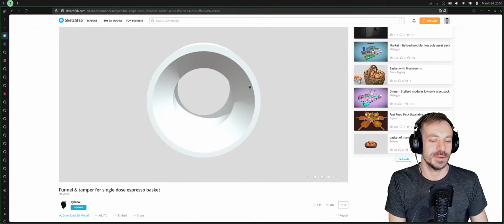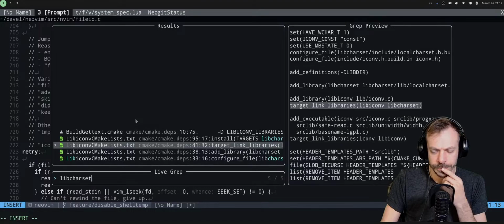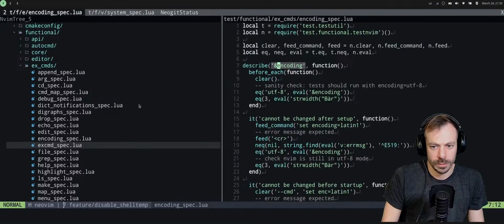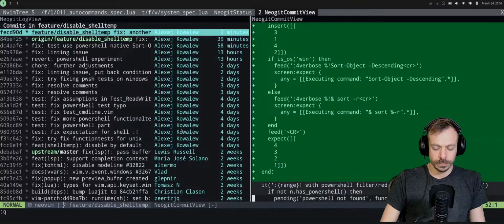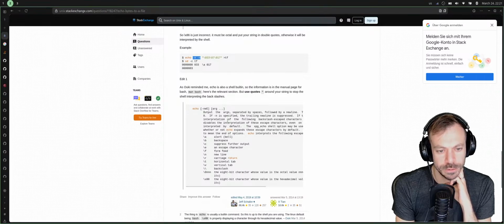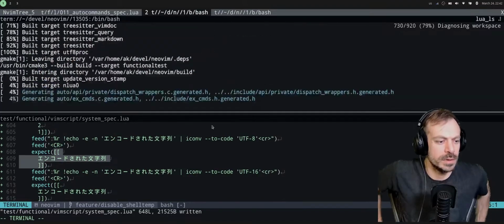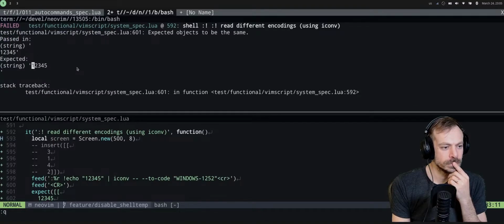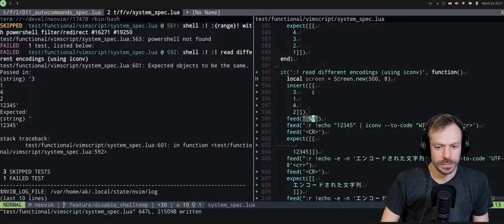ak_slash Live Stream - [english] neovim contribution (shelltemp option, fixing tests part 2)